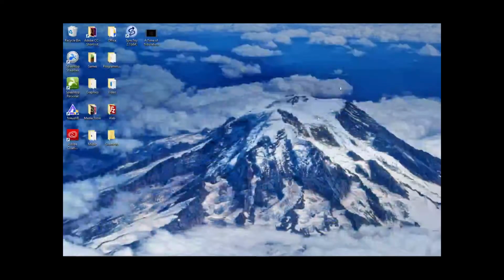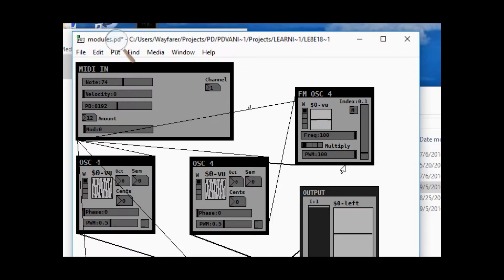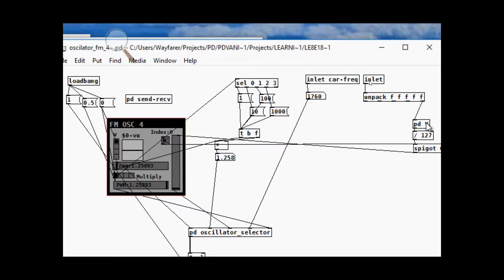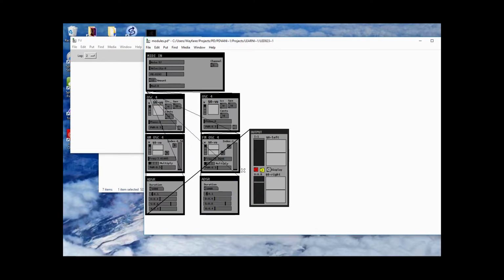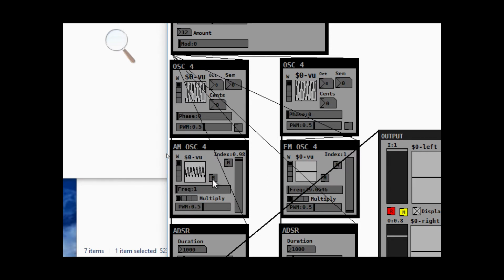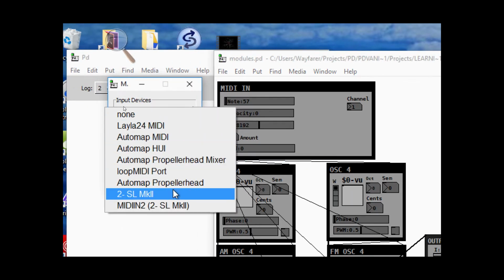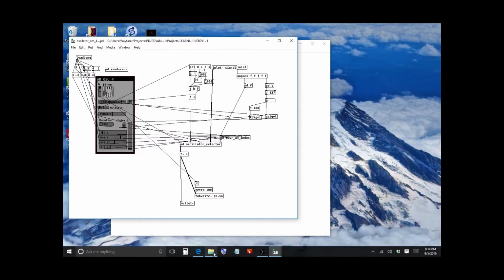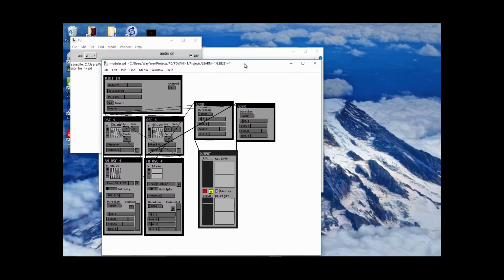Learning Synthesis with Pure Data Series 01 Lessons 10, 11, & 12 - AM & FM Synthesis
Description

In these three lessons, we will look at what FM synthesis is and how one can make an FM oscillator module, what AM synthesis is and how one can make an AM oscillator, and finally, how these oscillators can be controlled with an envelope to employee frequency modulation and amplitude modulation in Pure Data.

Annotation